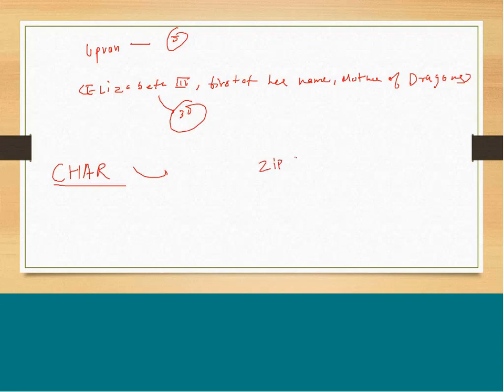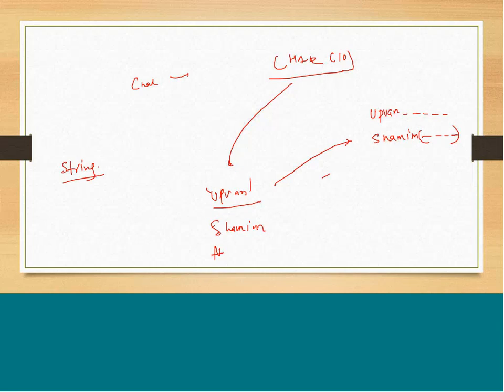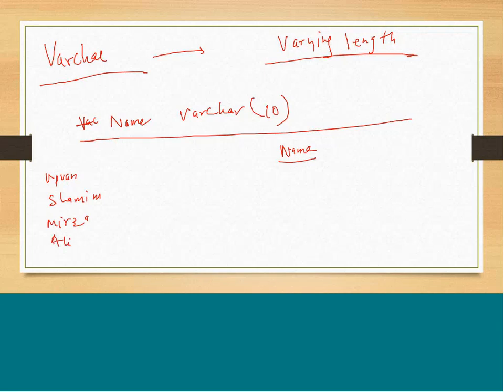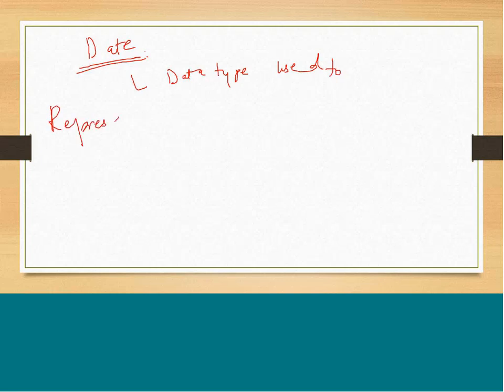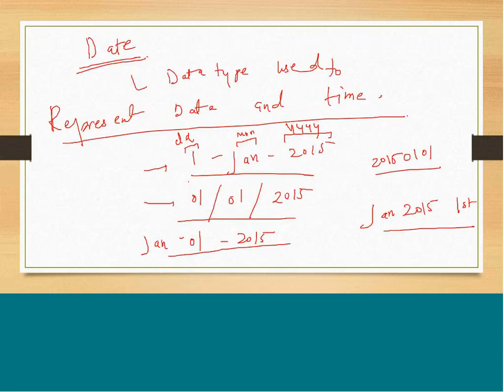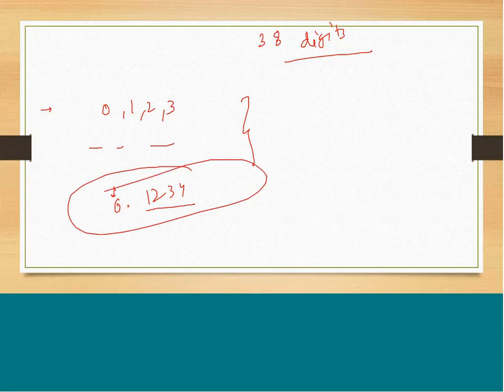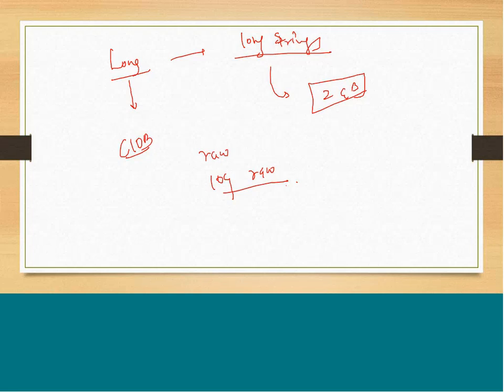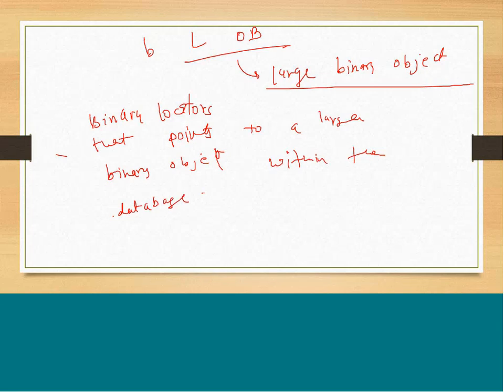Datatypes : Oracle (Sql)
Oracle Datatypes
Difference between Char and Varchar
Date
Number